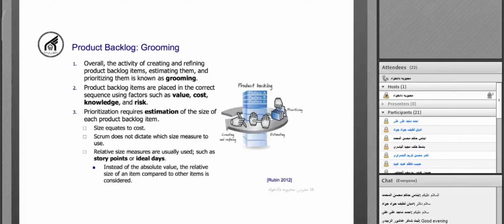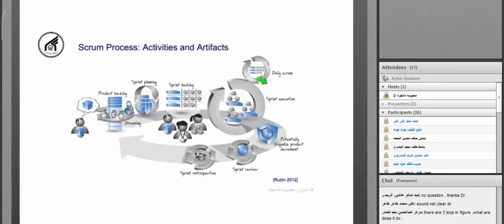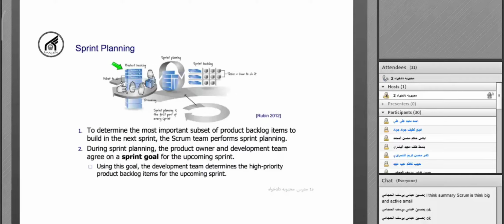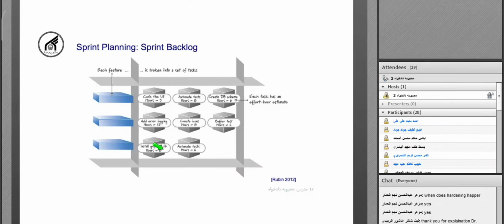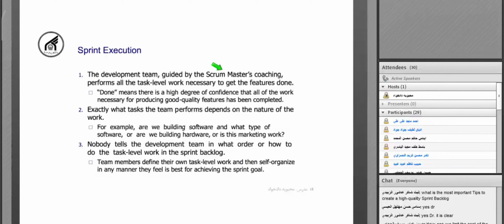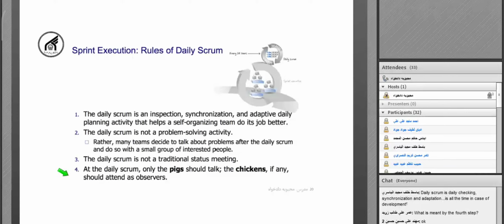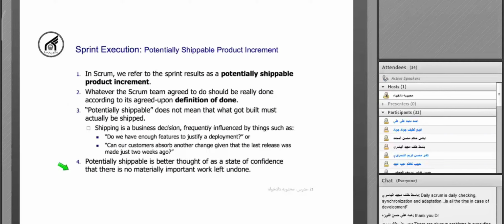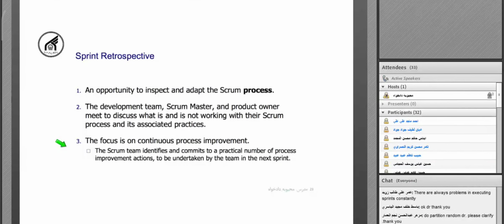مهندسى نرم افراز م٦ تكمله agile